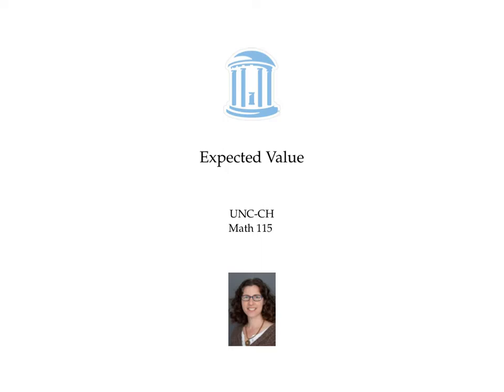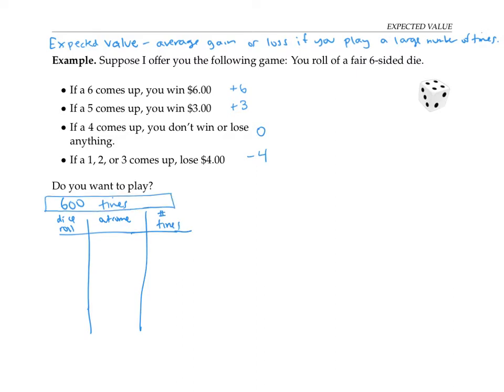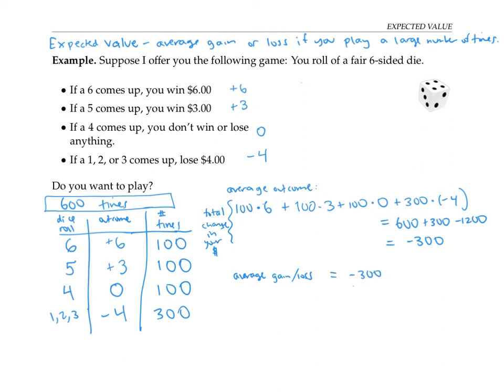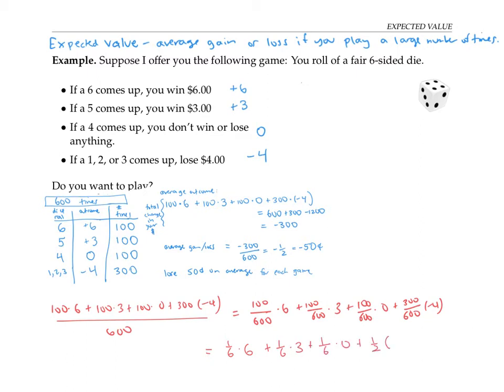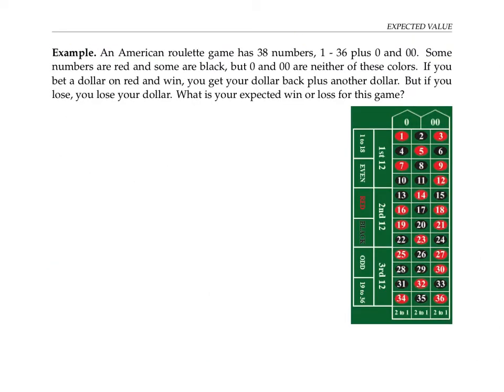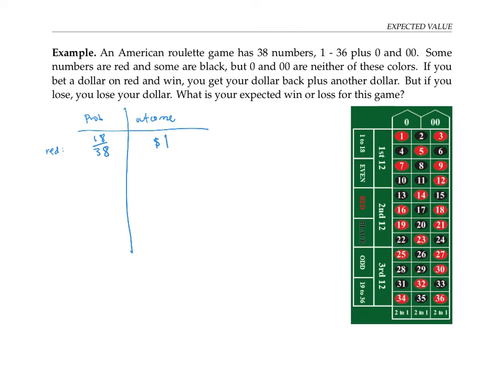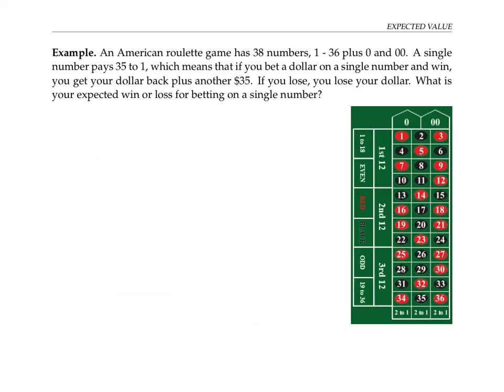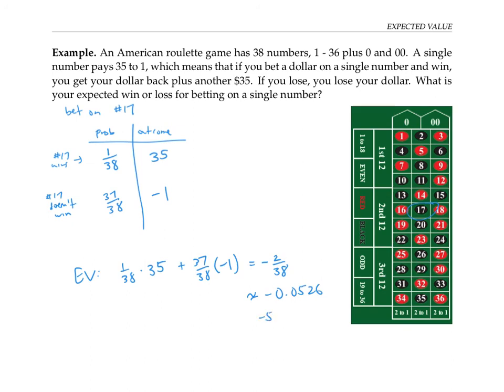Expected Value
Expected value can be thought of as your average win or loss if you play a game a large number of times.